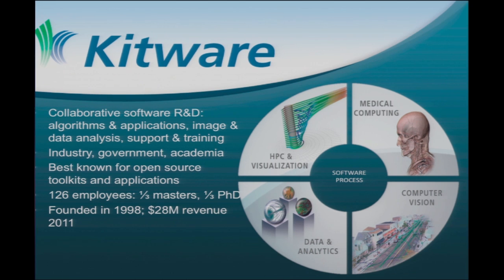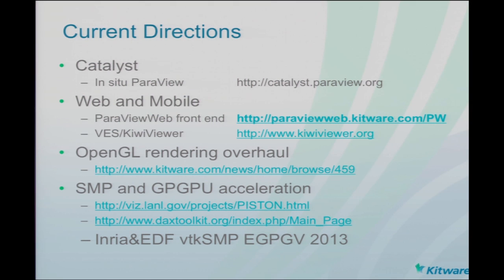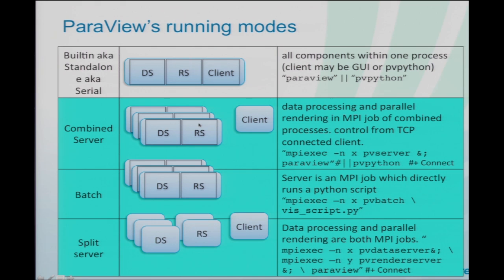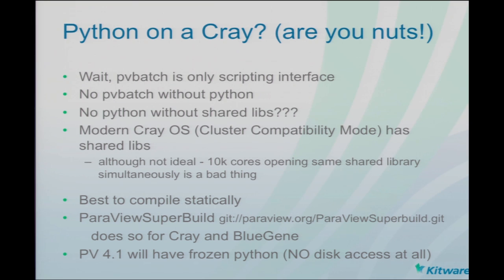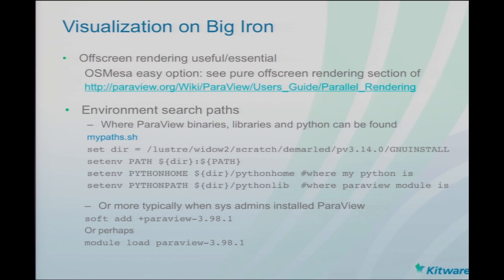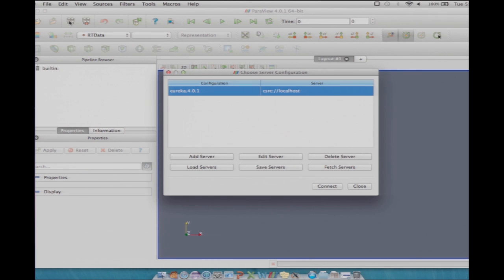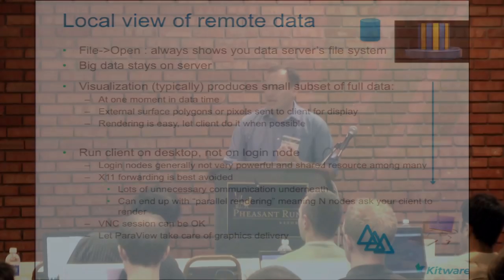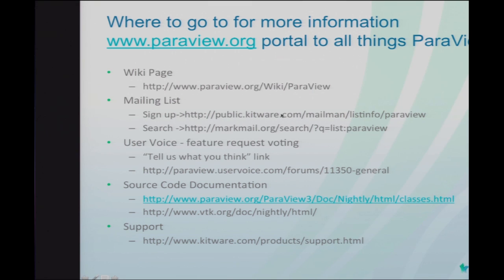Scientific Visualization with ParaView | David DeMarle, Kitware, Inc.